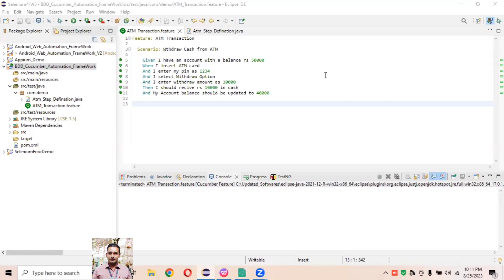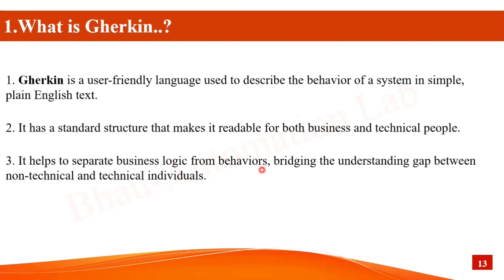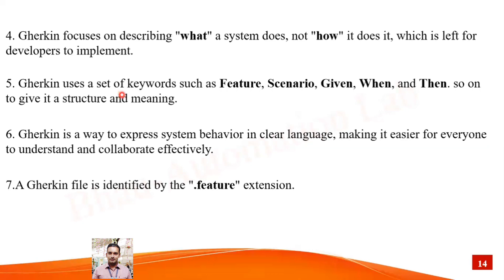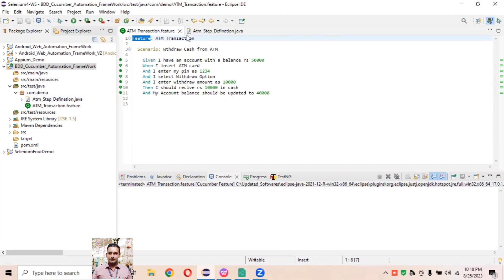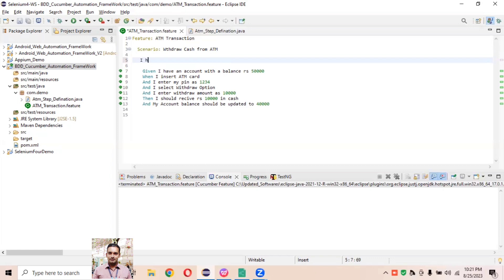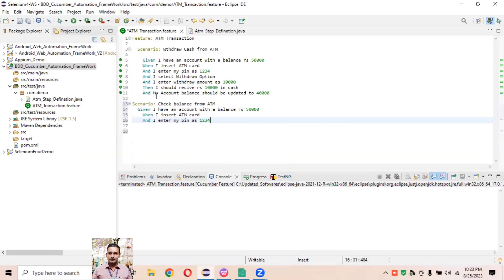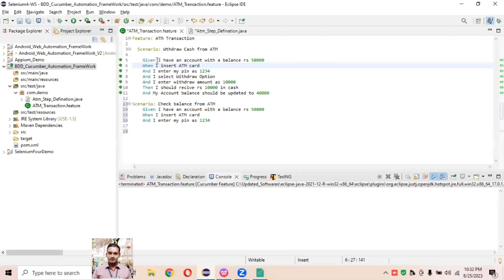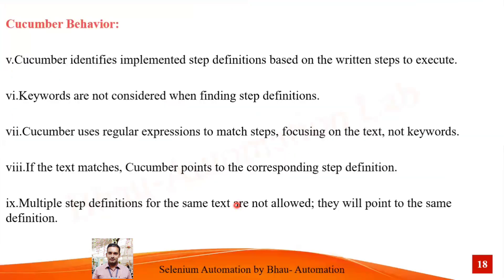Mastering Gherkin Syntax: Understanding Features Scenarios & Steps | Selenium | java | bdd cucumber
In this comprehensive tutorial, we dive into the core of Behavior-Driven Development (BDD) with Gherkin syntax.
If you're new to Gherkin or want to solidify your understanding, this video is for you.
Learn about Features, Scenarios, and Steps in Gherkin, and how they streamline communication between developers, testers, and stakeholders. Enhance your testing and collaboration skills with this Gherkin guide.